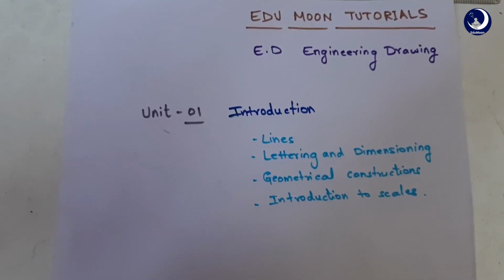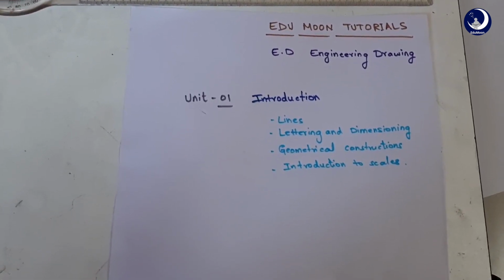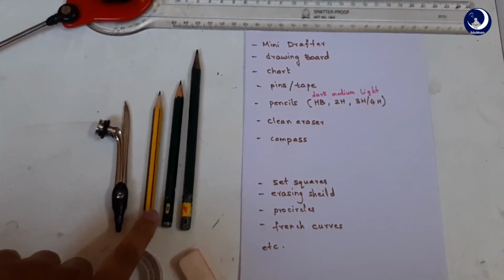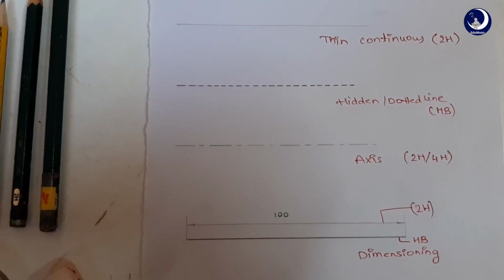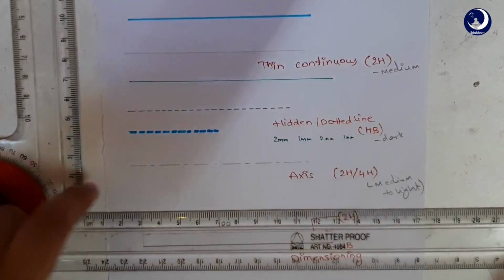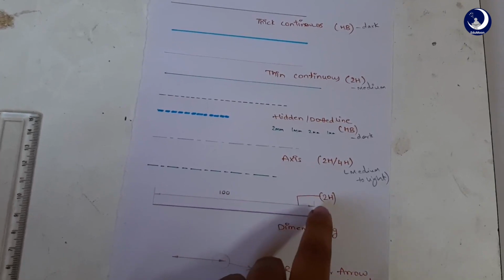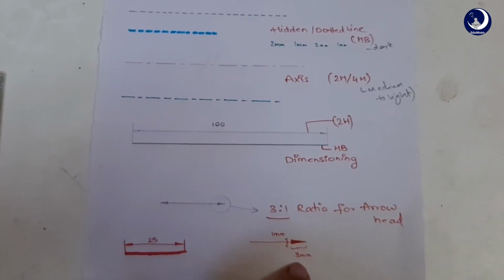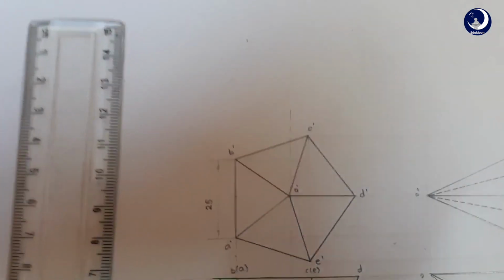Engineering Drawing 1.1- Introduction to Engineering Drawing